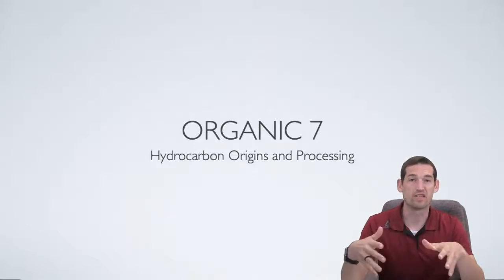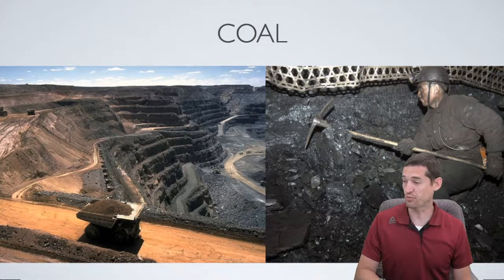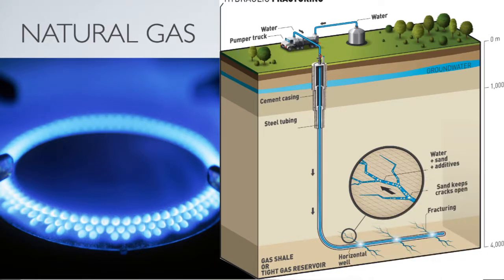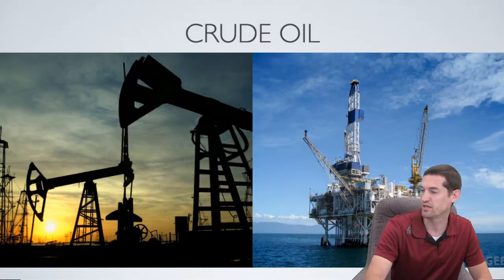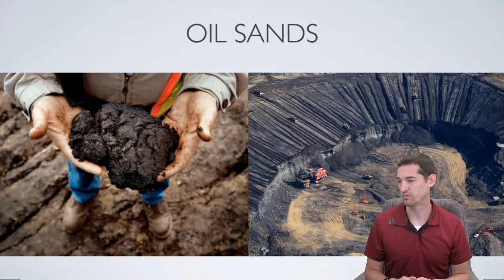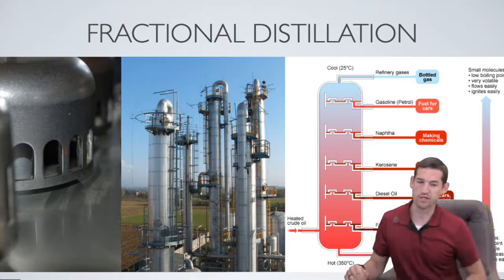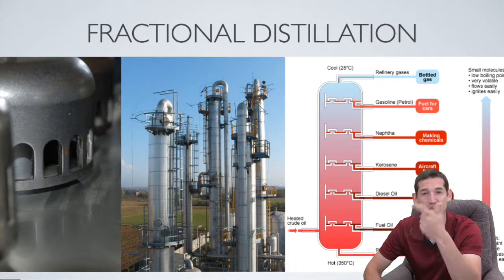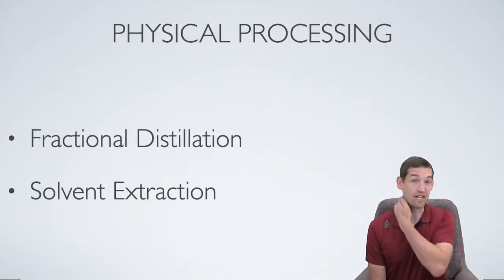Organic 7-1 Hydrocarbon Origins and Physical Processing.